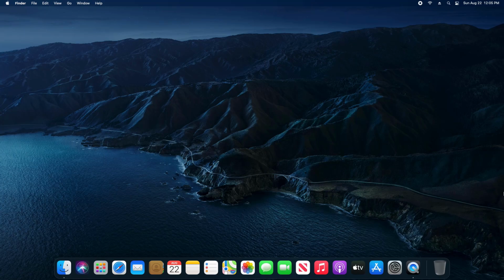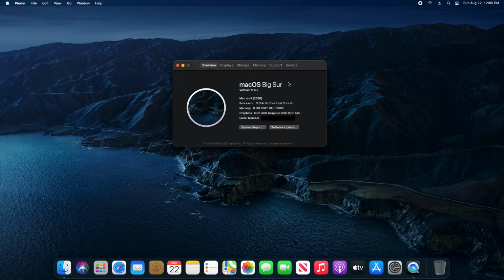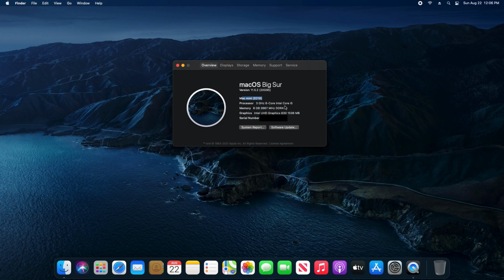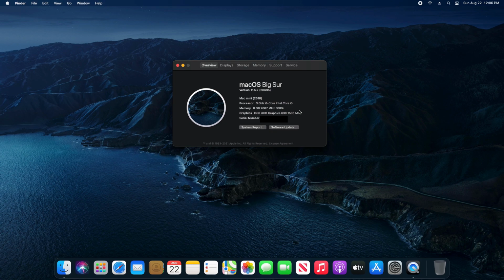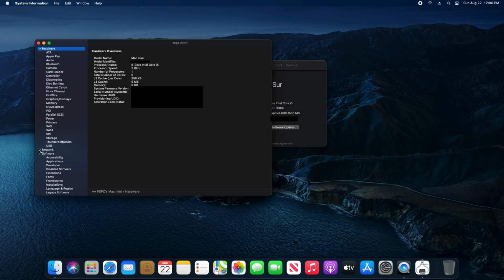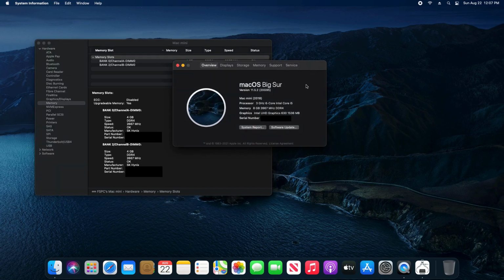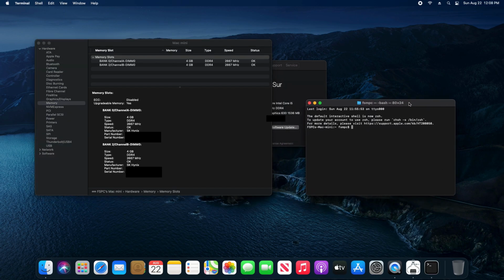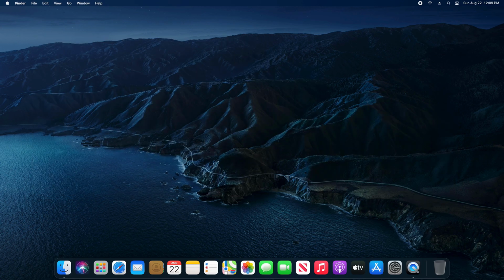How To Find Hardware Specs In MacOS | Quick & Easy Guide | Mac Tutorial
How to find the hardware specs in you Apple Mac computer. These steps work for Macbook, Mackbook Pro, Macbook Air, Mac Mini, & iMac. This will help a user find out what specific CPU they have in their Mac, as well as specifics on ram, drives, and other hardware.

CPU model cmd: sysctl -a | grep brand

Macbook Pro